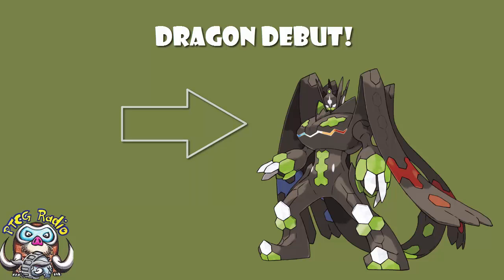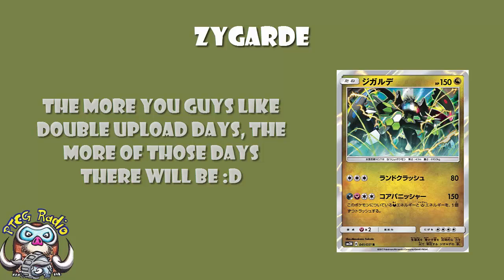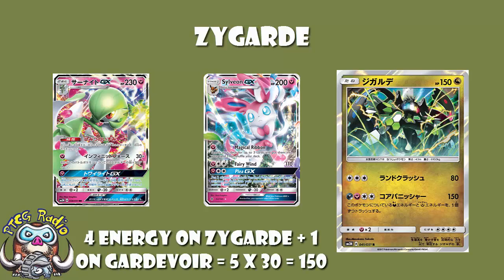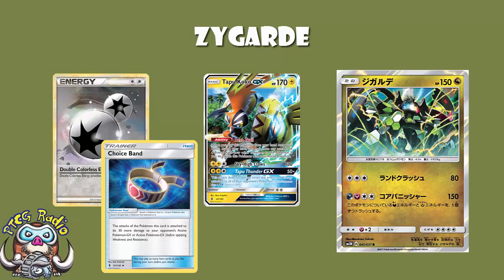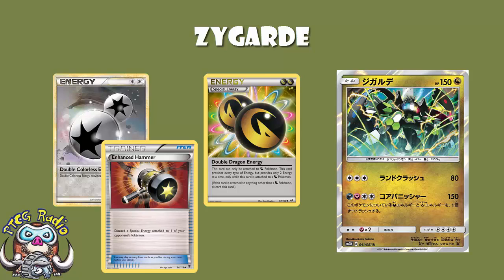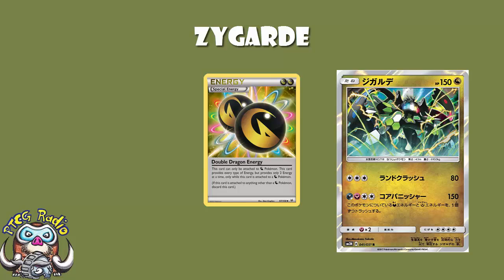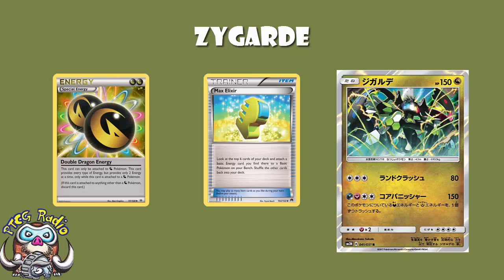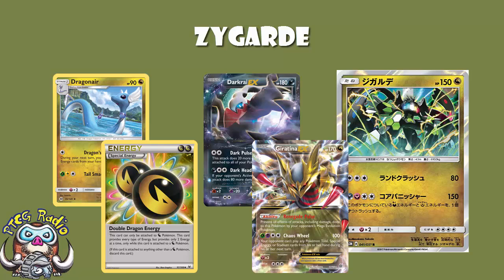Zygarde – Powerful New Pokémon Does Big Damage But Isn’t a GX!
There’s a new Dragon Zygarde card. It could be a fun little tech. Come see!